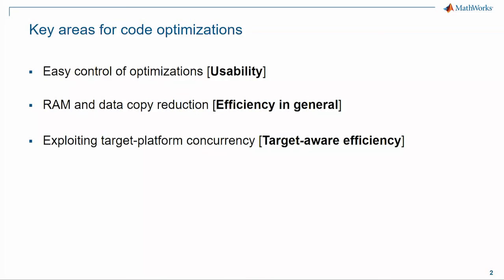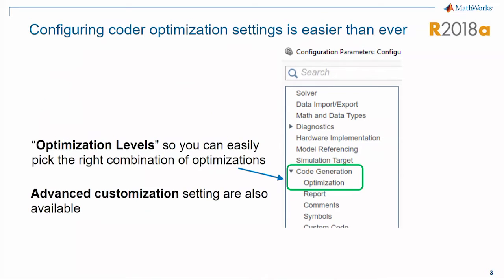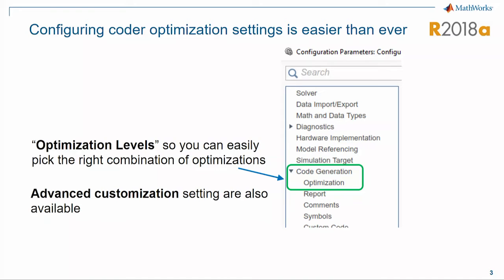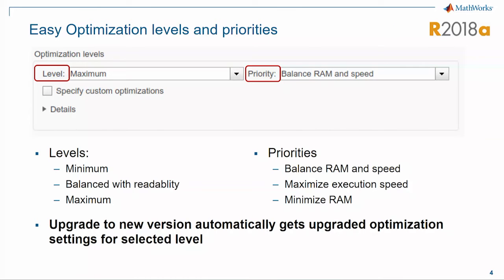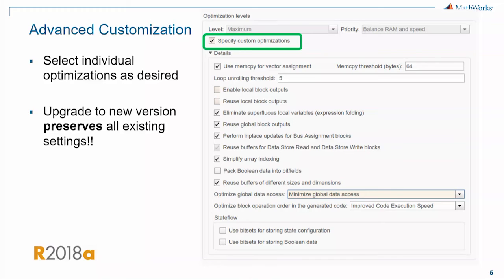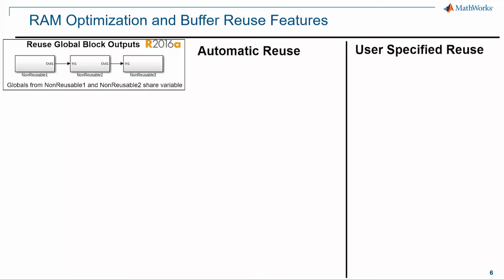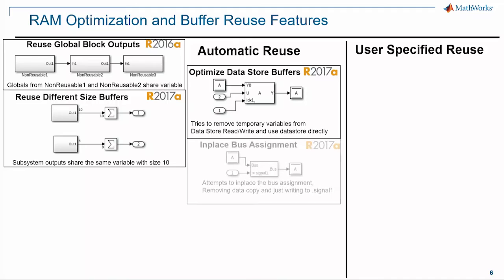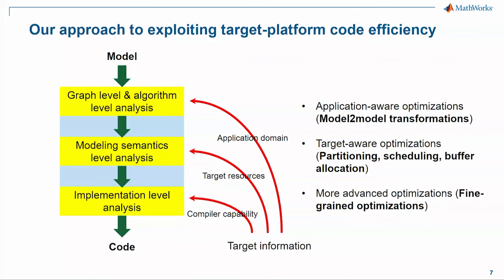Optimizing Code Made Easy Using Embedded Coder - Coder Summit 2018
In 2018a, Embedded Coder® introduces optimization levels that let you quickly select the code performance area to optimize for: RAM, speed, or balanced.

Unlike previous approaches of setting dozens of individual coder settings, optimization levels make it easy to get the type of code you desire. Further, by using optimization levels, you can upgrade models to new releases and immediately benefit from the latest optimizations.

Optimization levels are just one approach to improving code efficiency. This talk also discusses recent advances in code reuse improvements including user specified reuse. Finally, the full breadth of optimization approaches are discussed and include target-aware optimizations.

This presentation is from Coder Summit Talks, which are live recordings of developers and engineers debuting their best MATLAB® and Simulink coder optimizations and examples at an annual technical interchange."